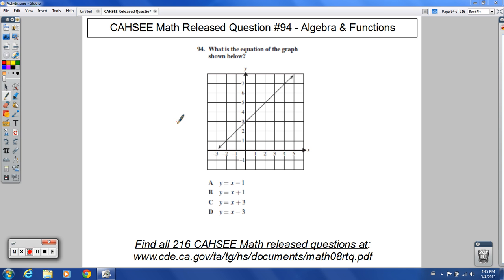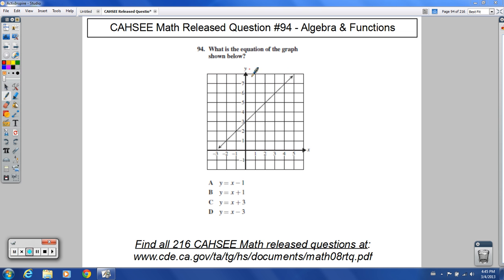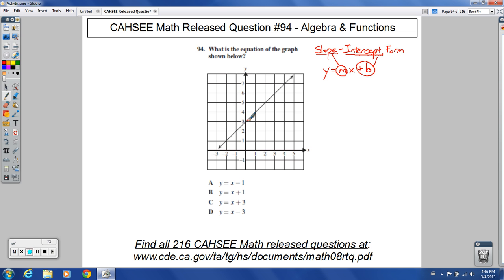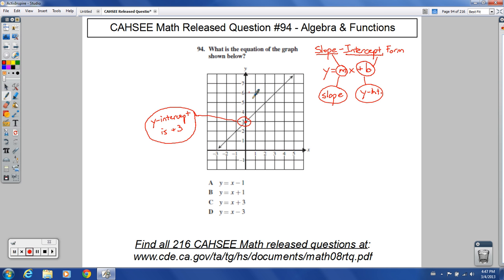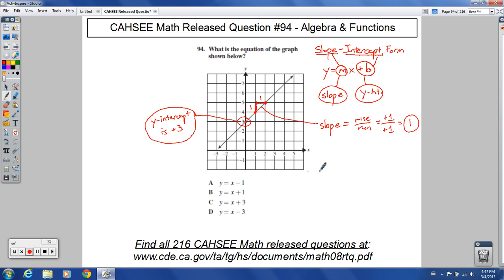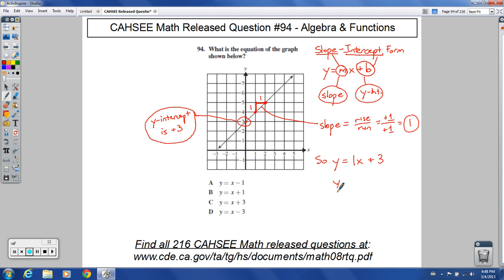CAHSEE Math - Released Question #94 (Slope-Intercept Form)